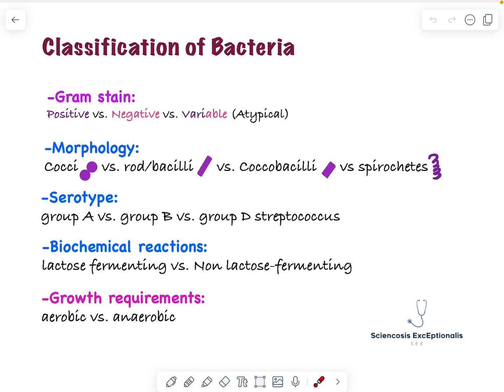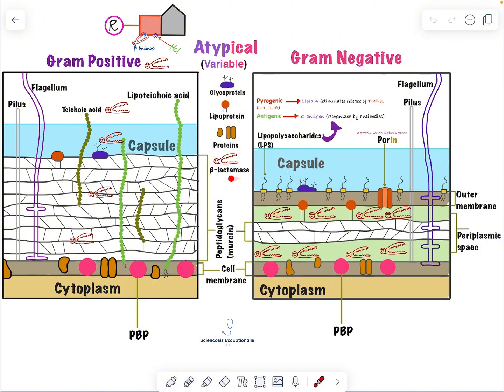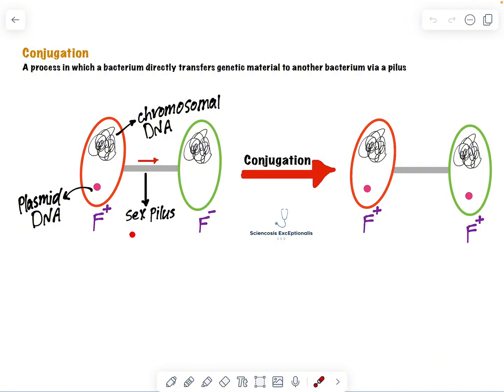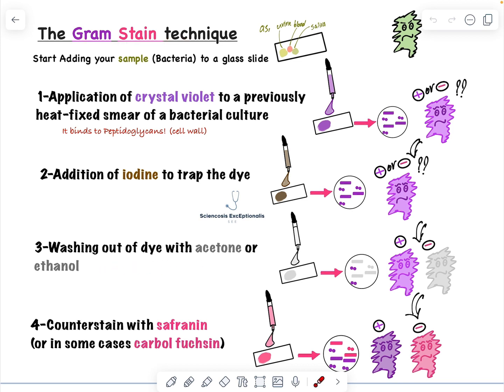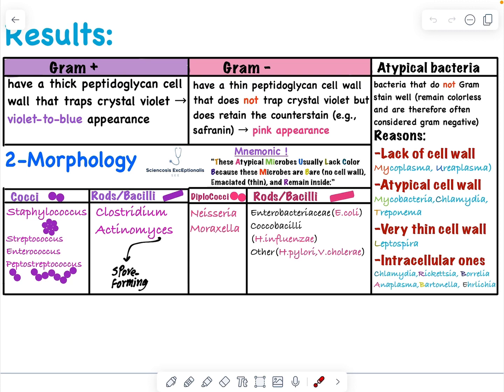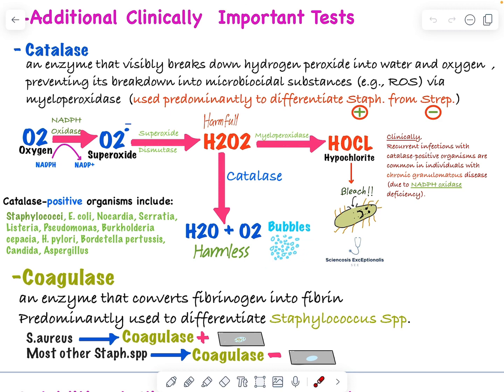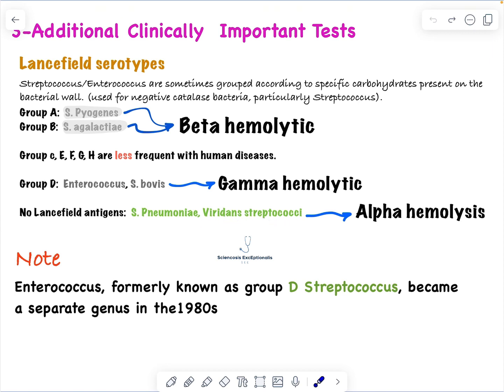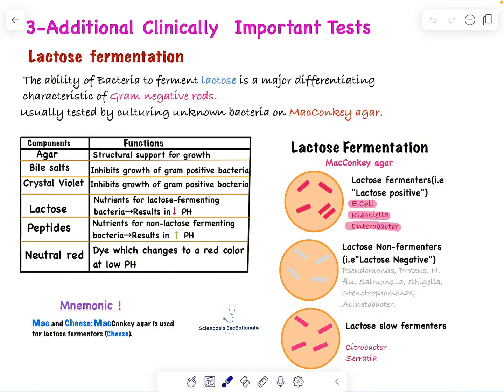Classification of bacteria/Antibiotics!